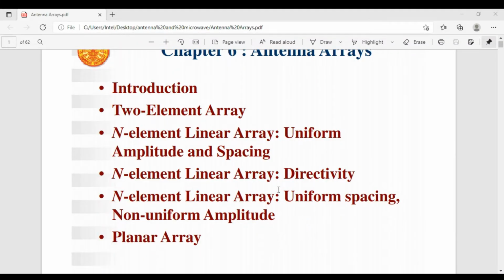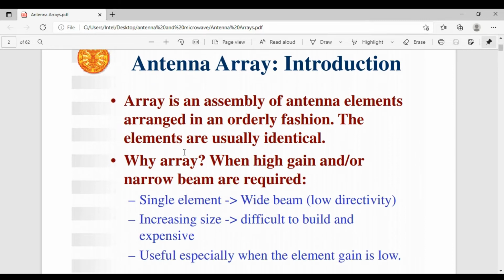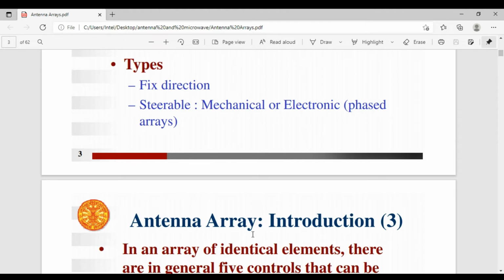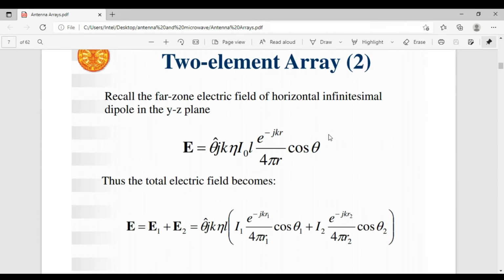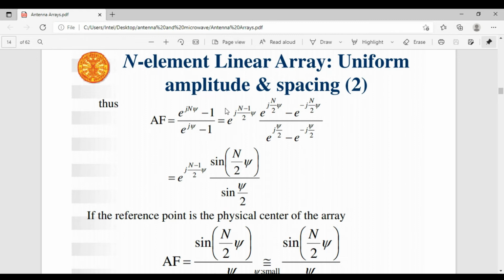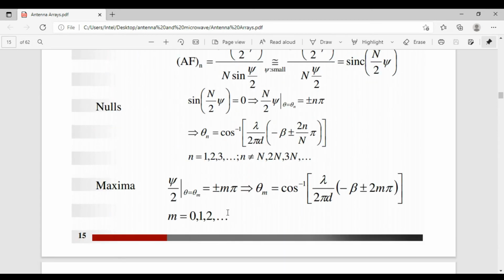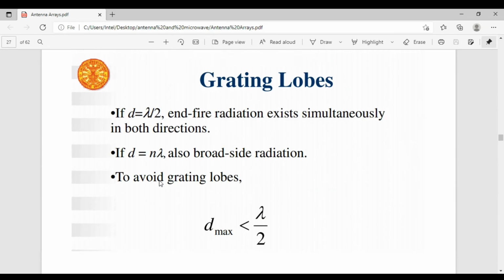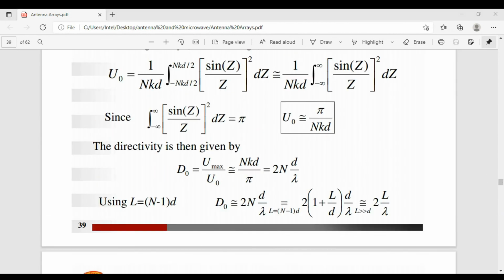Antenna Arrays || ECE Department || Bethlahem Institute of Engineering || Online Class || Dr. Femila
Topic - Antenna Arrays
Staff Name - Dr. Femila